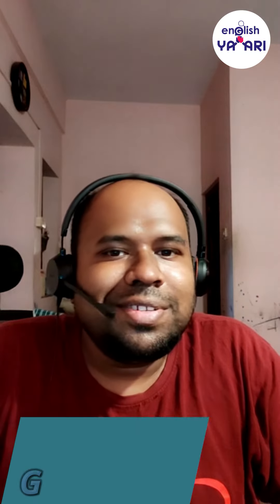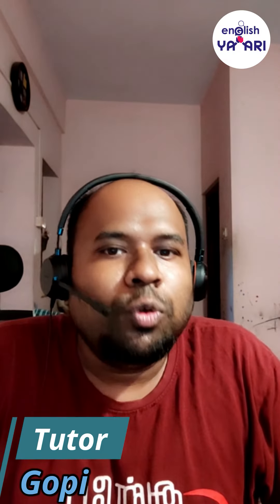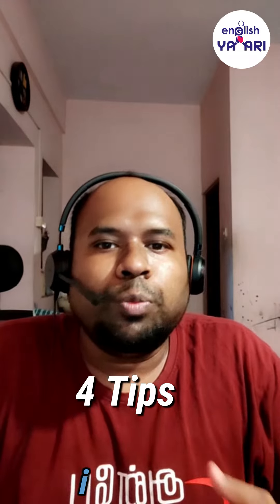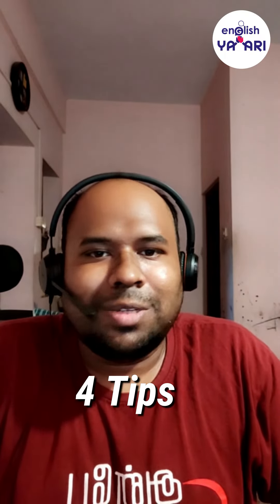5 unique Ways to improve your Pronunciation in English | Improve Your Accent & Speak Clearly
5 tips to help you boost your American English and pronunciation and gain great results in a short period of time.

Problems with your English pronunciation? In this lesson, I will give you lots of advice, practical tips, and resources to help you improve. After watching this video, you will have a deeper understanding of what is important for proper English pronunciation.

EnglishYaari is the Most Affordable Platform for improving Your English speaking skills.
Practice in 1-on-1 lessons... With your private tutor.

& book a trial session now!

English Yaari
EnglishYaari
English speaking learning
English conversation
how to learn English in a week
how to speak English fluently